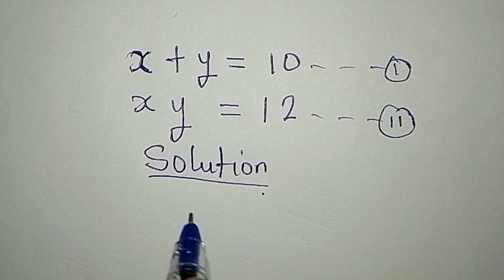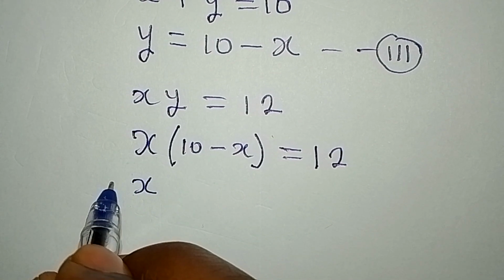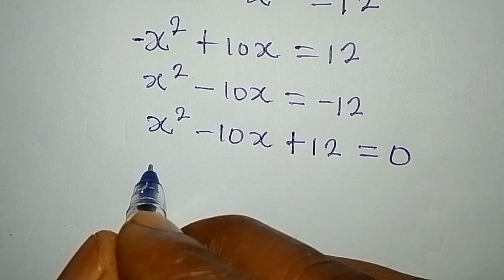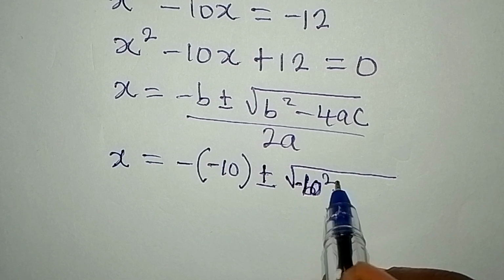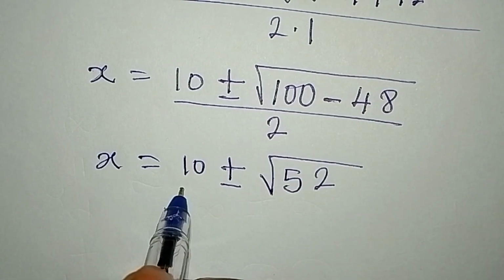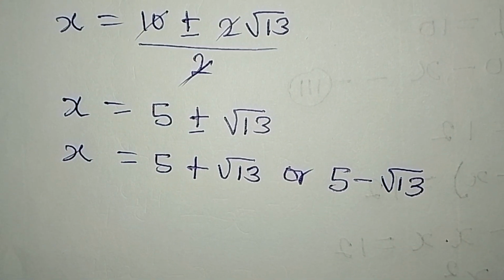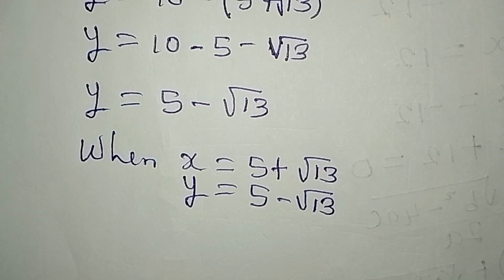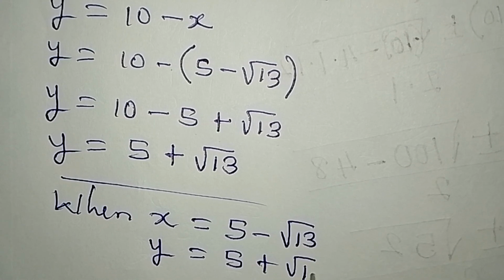Russian | Olympiad Mathematics | Fully solved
This is beautifully solved. You should check it out